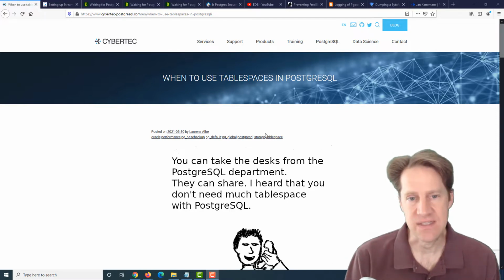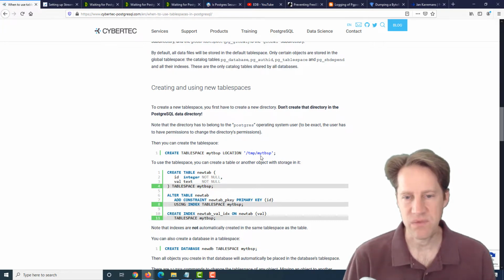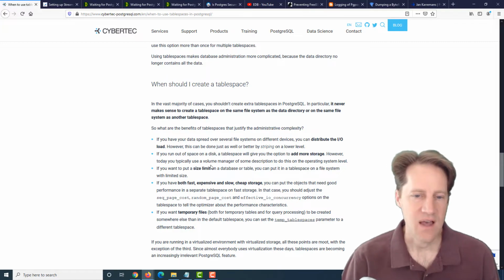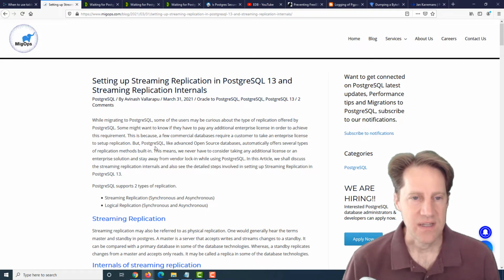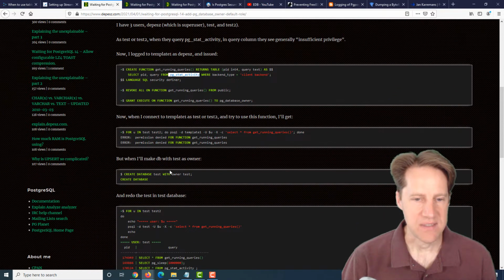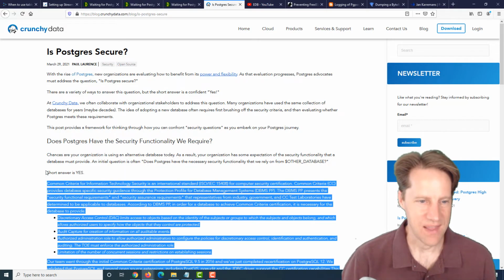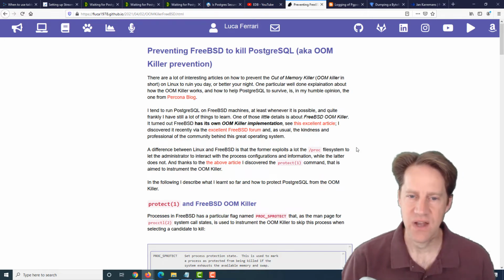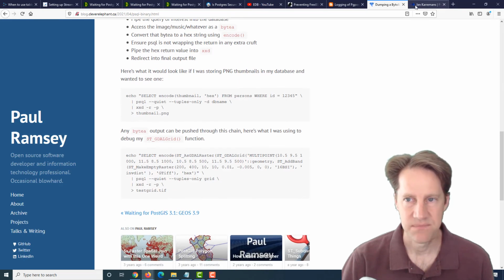Scaling Postgres Episode 159 Tablespaces | Streaming Replication | More Postgres 14 | Security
In this episode of Scaling Postgres, we discuss when to use tablespaces, setting up streaming replication, features coming in Postgres 14 and implementing security.

Timestamps:
00:00 - Intro
00:27 - When to use tablespaces in PostgreSQL
04:05 - Setting up Streaming Replication in PostgreSQL 13 and Streaming Replication Internals
04:43 - Waiting for PostgreSQL 14 – Add “pg_database_owner” default role.
05:37 - Waiting for PostgreSQL 14 – Add date_bin function
06:13 - Waiting for PostgreSQL 14 – Add unistr function
06:25 - Is Postgres Secure?
07:27 - [YouTube] EDB Channel
07:36 - Preventing FreeBSD to kill PostgreSQL (aka OOM Killer prevention)
08:07 - Logging of Pgpool-II on Kubernetes
08:22 - Dumping a ByteA with psql
08:56 - Jan Karremans
09:07 - Outro